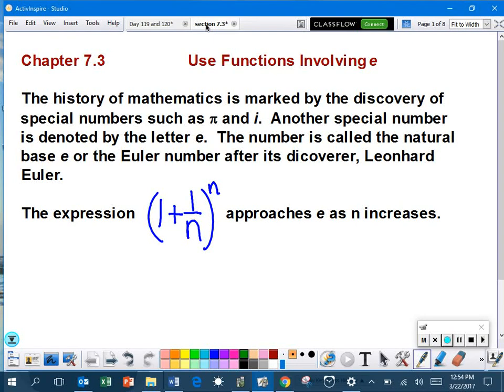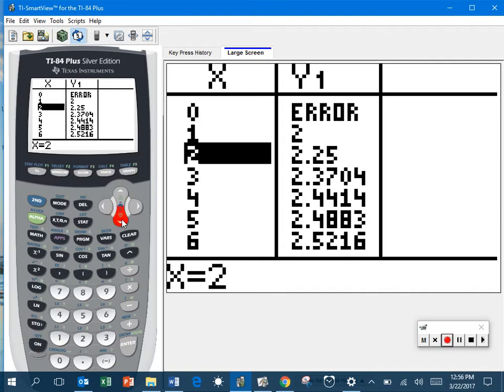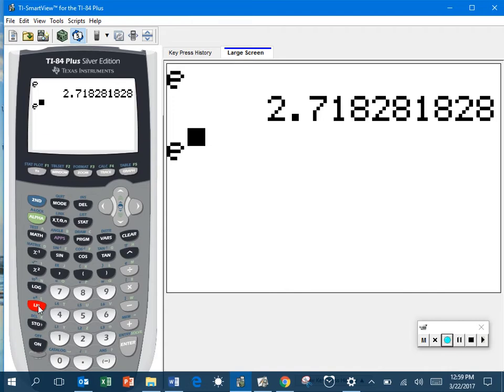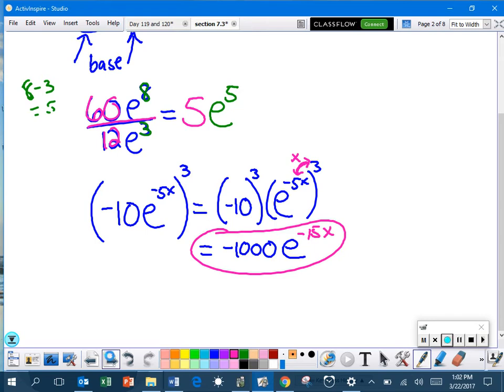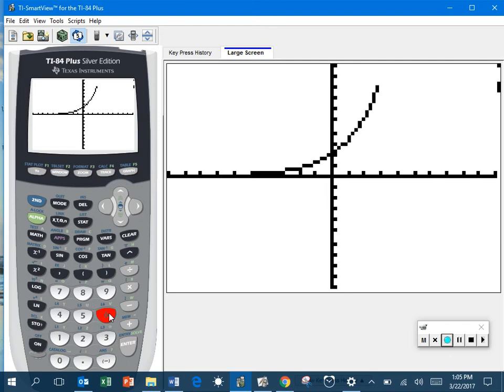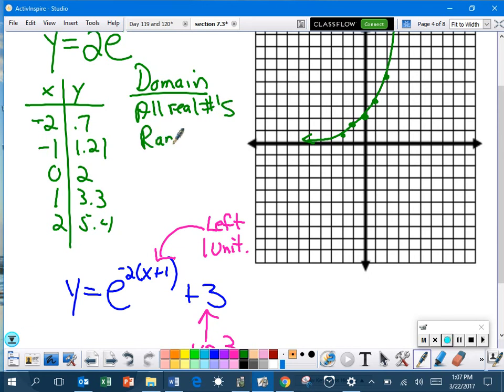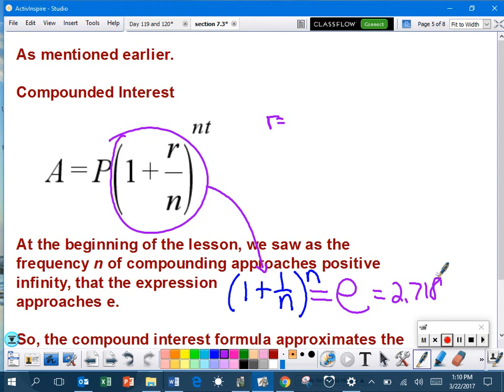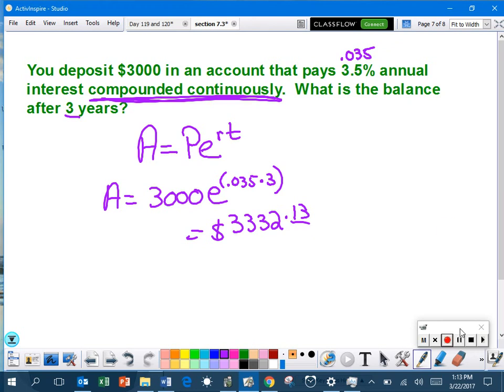Copy of Lesson 3 Chapter 7 3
Euler = e